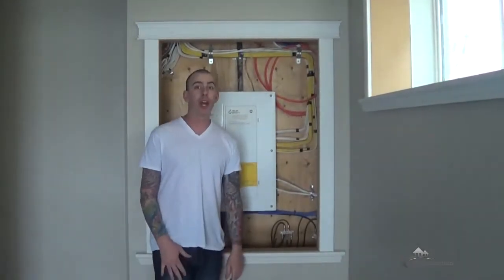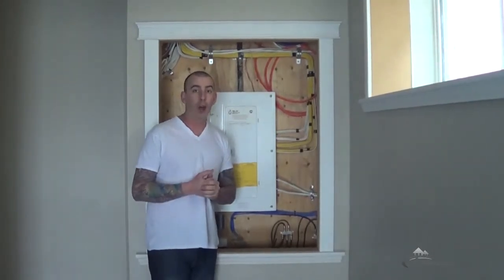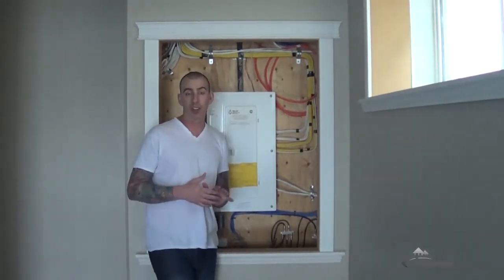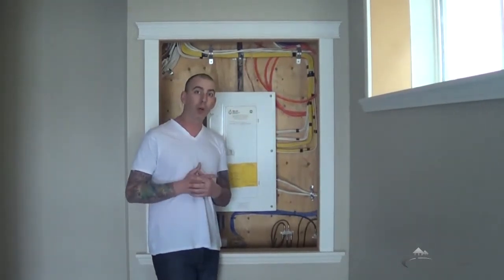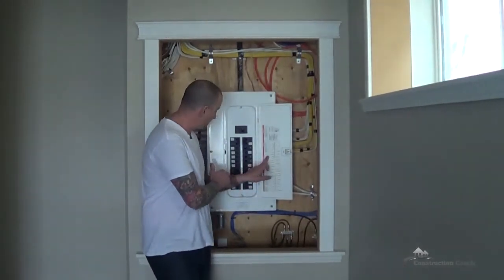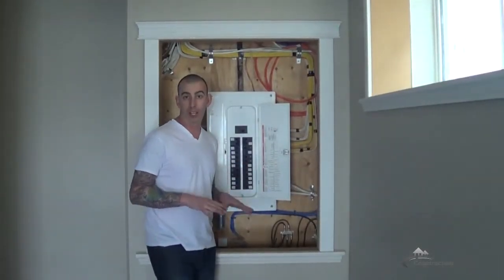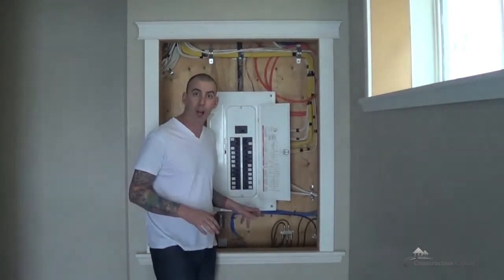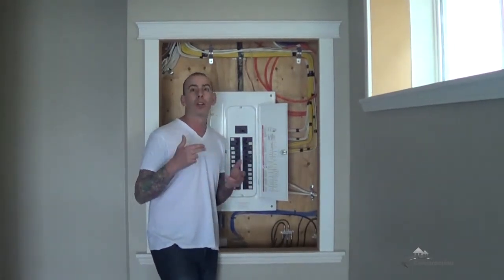Electrical Panels 101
Coach Tim gives us a quick overview on electrical panels.  What it is, what to look for and how to navigate it.